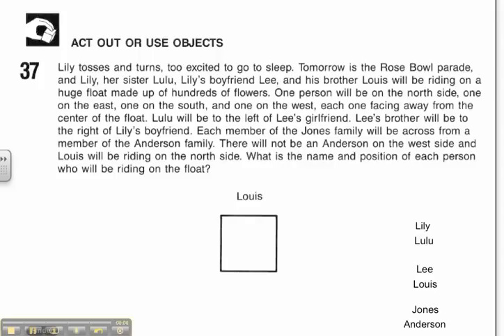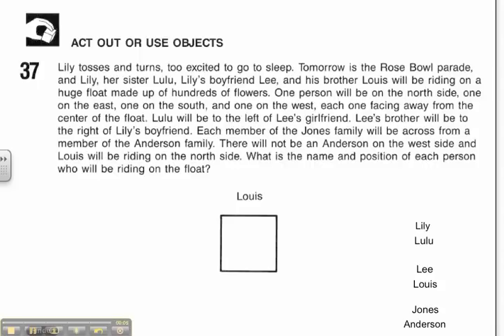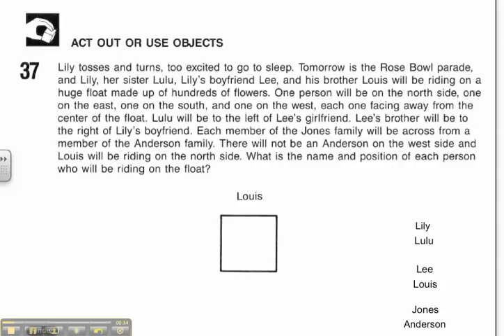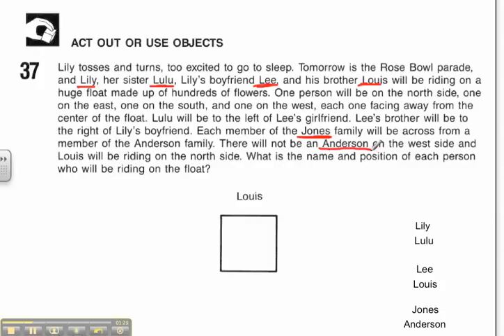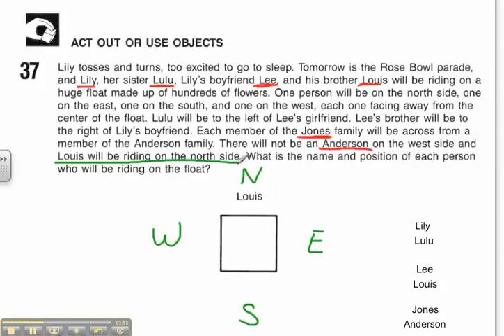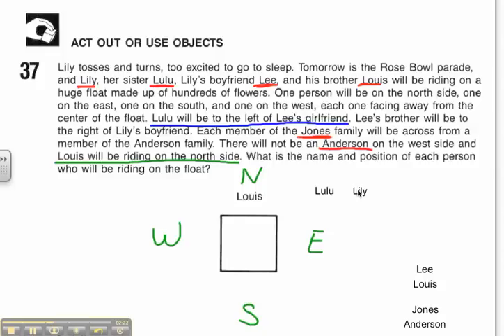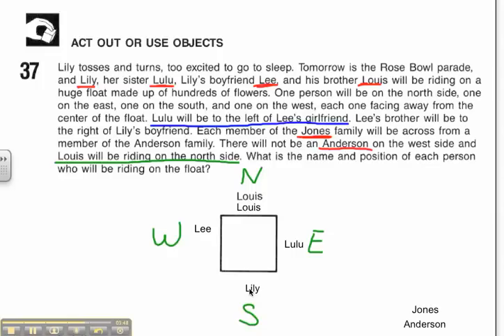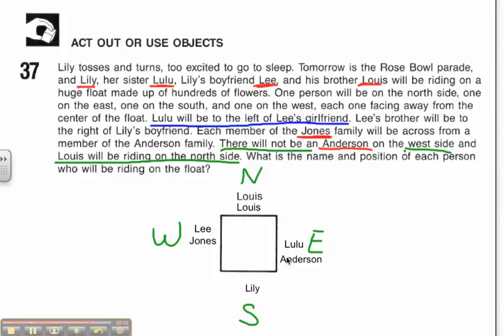Problem Solver 37: Act Out or Use Objects